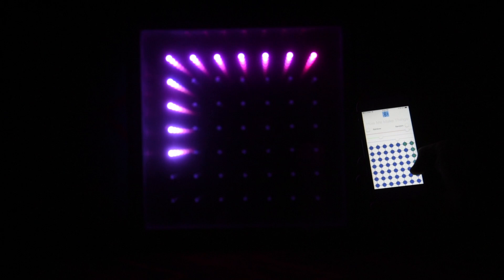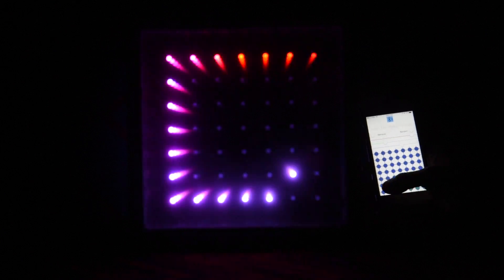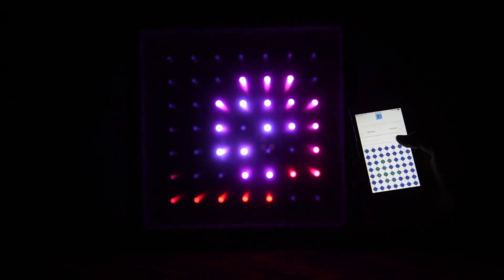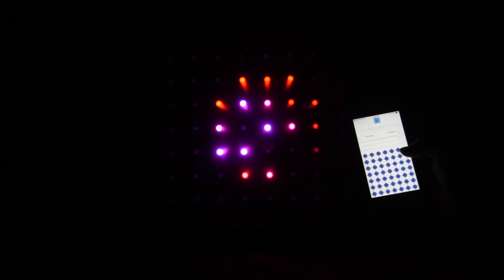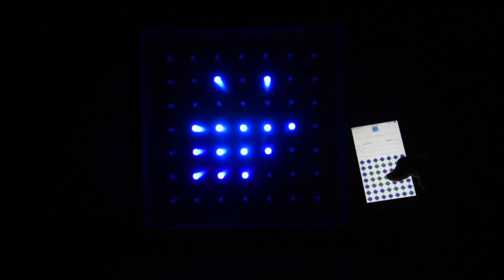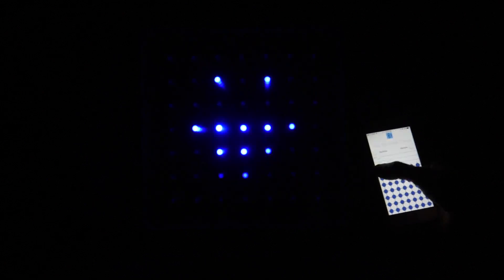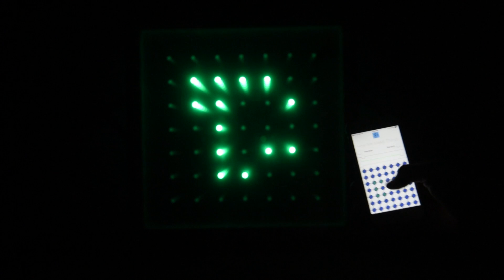Infinity LED Matrix Mirror - Bluetooth Controlled: DIY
You've probably seen infinity mirrors, but have you ever seen an interactive Infinity Matrix?

We wanted to see what it would be like if you could individually control the LEDS in a grid inside an infinity mirror. Hence the inception of the Infinity Matrix. It turned out WAY better than we thought it would. Reading about doesn't do it justice, even watching the youtube video doesn't do it justice! You seriously just have to stand in front of it for a solid half hour drawing shapes with really REALLY loud music!

For more detailed instructions, head over to our Instructables page.

[ INSTRUCTABLES ]
Link to the Instructable where you can find the schematic

[ GITHUB ]
IOS Application and Ardunio code at Github:

[ HELPING OUT ]
Support us when shopping on Amazon.com or Banggood.com. Just use the links below to get to the websites. When you purchase something, Amazon or Banggood will give HowWeMakeThings a small cut!

HUGE thank you to MidAmerica Tint in Overland Park, KS, for helping us out with the tinting!

Also a big thank you to Dave who did the tinting! He has his own clothing line: Always Broke Lifestyle, so check it out! If you don't want to buy something from him, like his Facebook page: Always Broke Lifestyle.